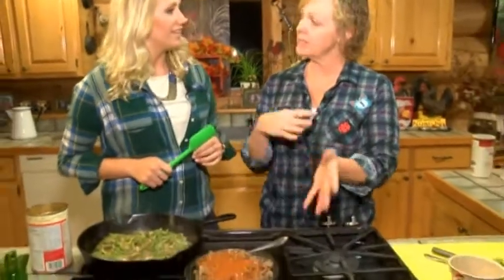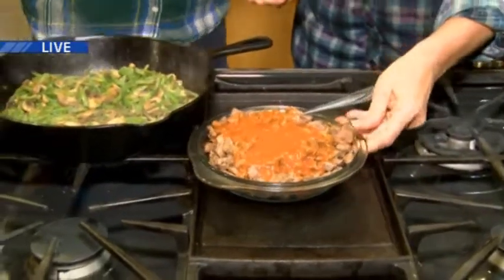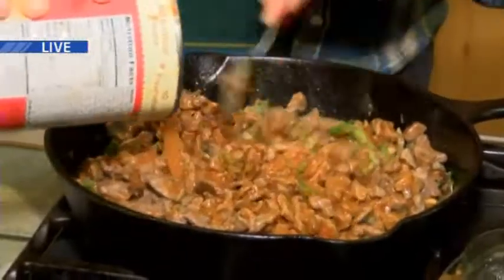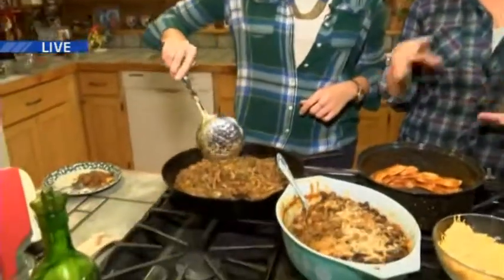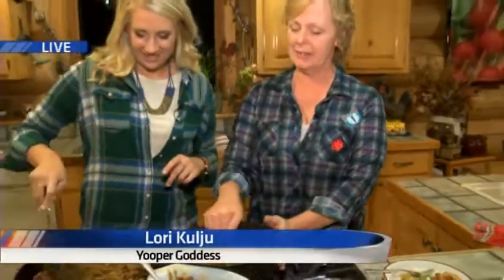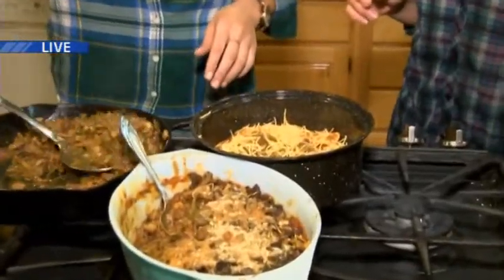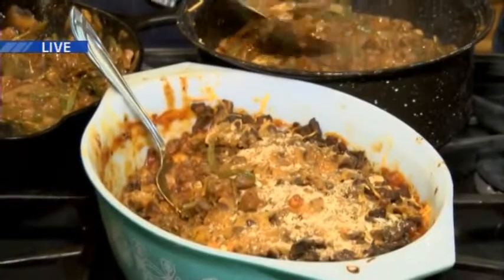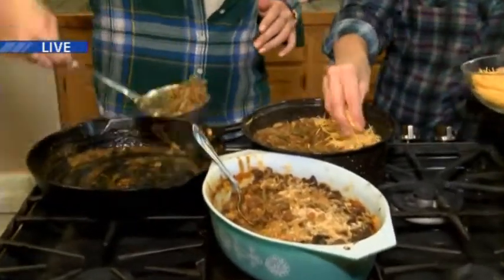Yooper Goddess Ravioli Casserole